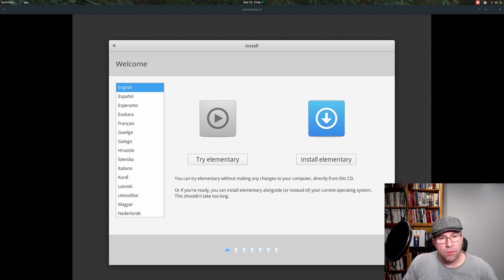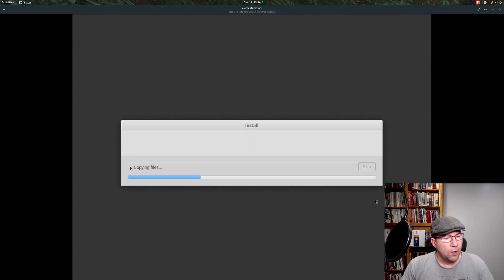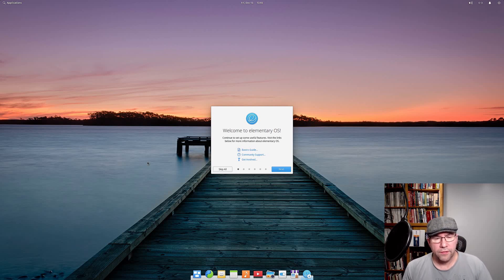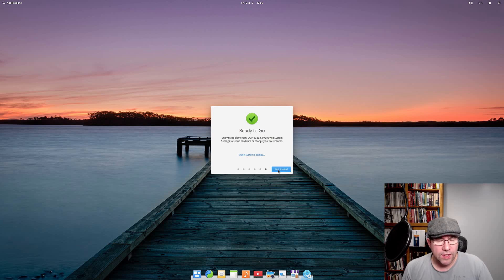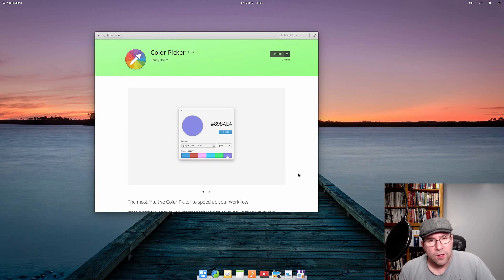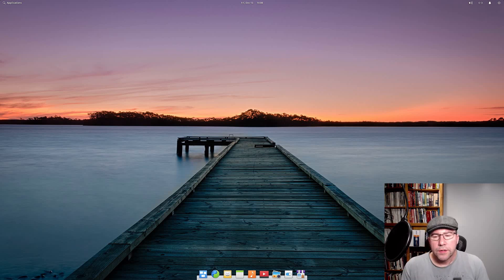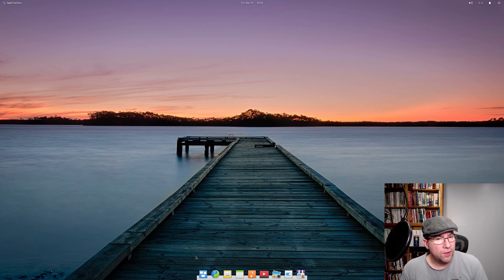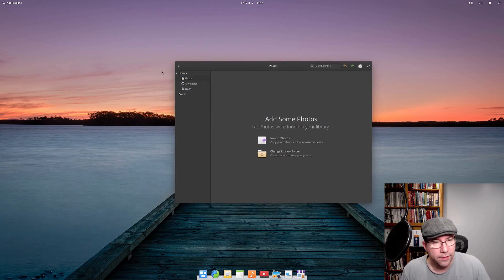Elementary 5.1 Install and Review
In this video, I install and review the latest version of Elementary OS, version 5.1 Hera.